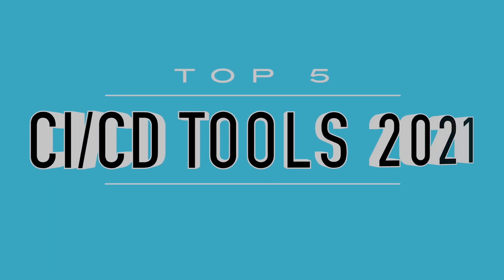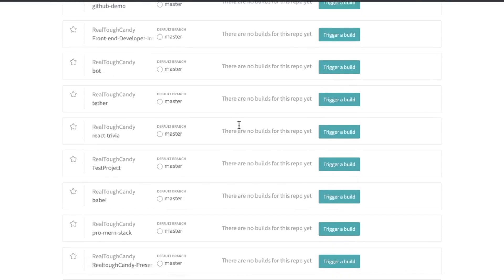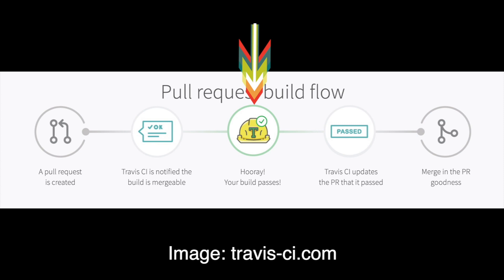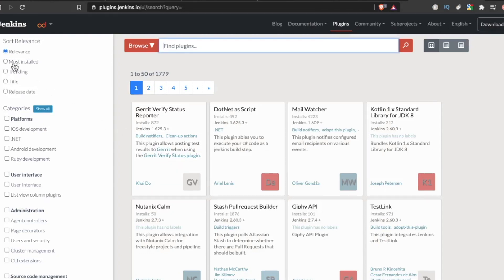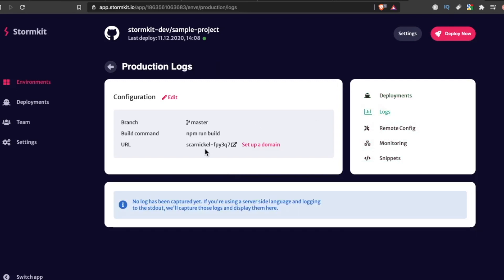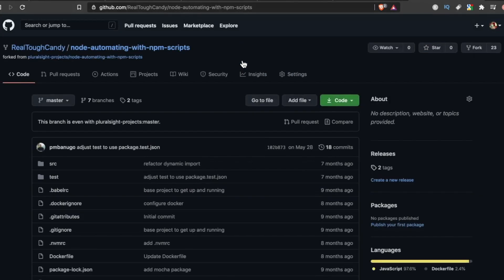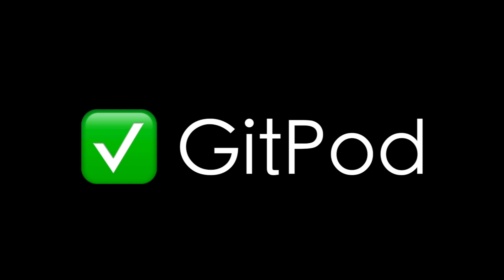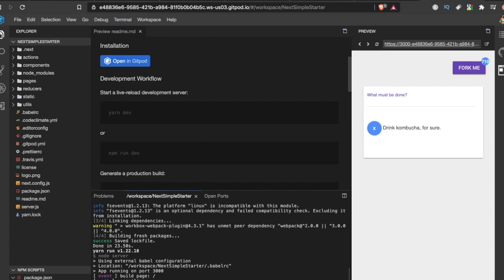5 Best CI/CD Tools for 2023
In this video you'll discover 5 top CI/CD tools for 2023. Are you new to CI/CD? No problem! You'll find some excellent selections for newbies in this list.

TIMESTAMPS:
0:00 Intro
0:37 Travis CI
2:05 Jenkins
3:00 Stormkit
4:19 GitHub Actions
5:18 GitPod